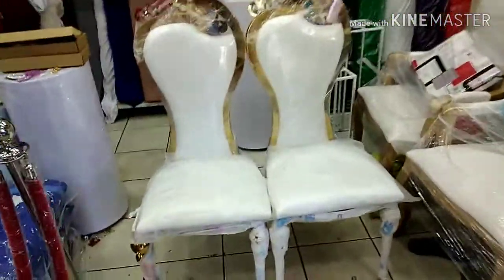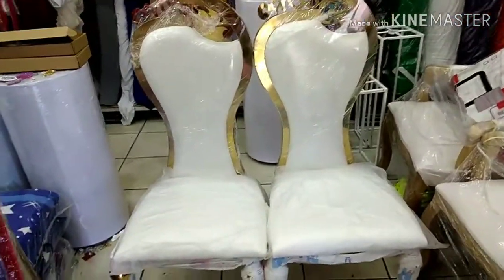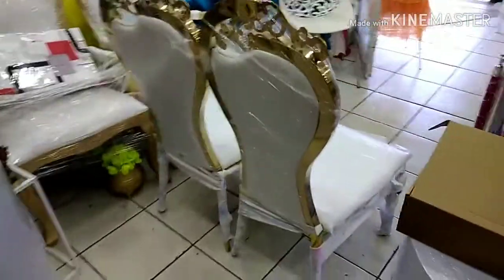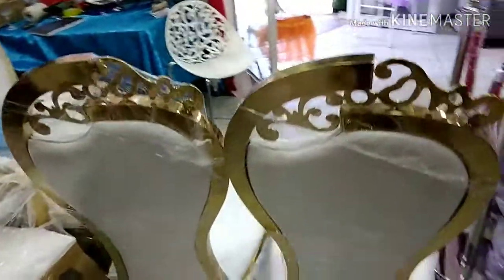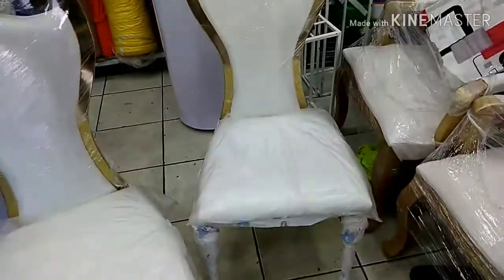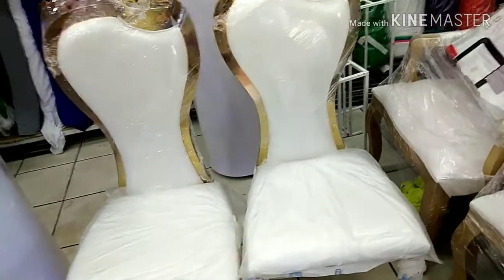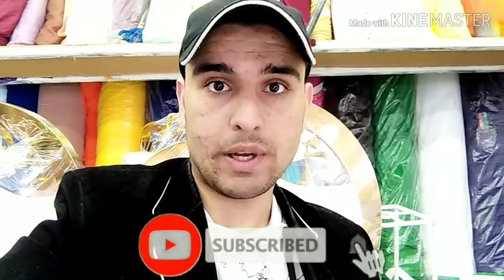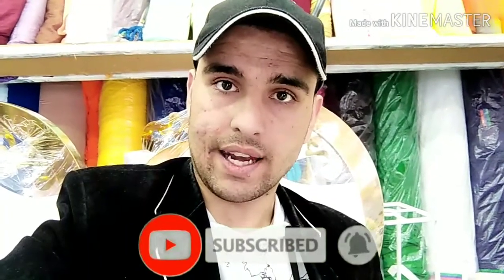Mr & Mrs Chair and South Africa Johannesburg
Mr & Mrs Chair and South Africa is Using for Wedding and got More Chair If You Like Palzzz Subscribe My YouTube Channel for More Video and Anything you Need You can tell me for Comments and You Also Follow us Instagram thanks GYZ